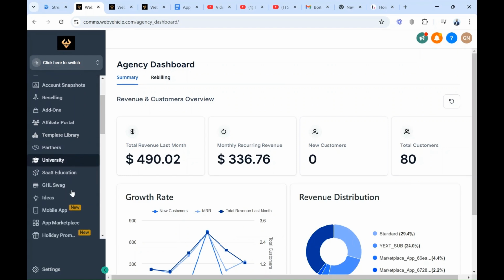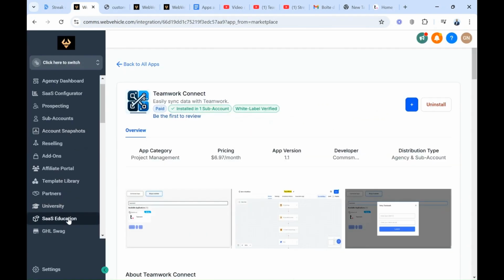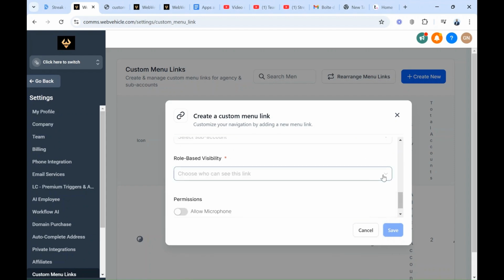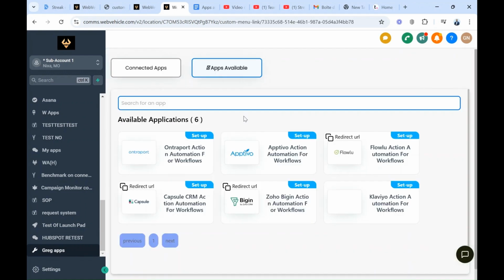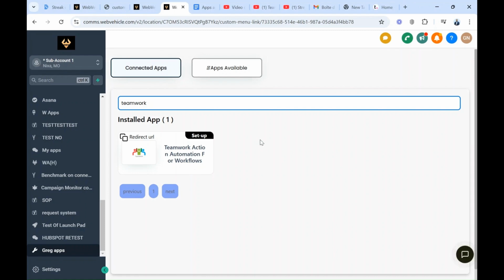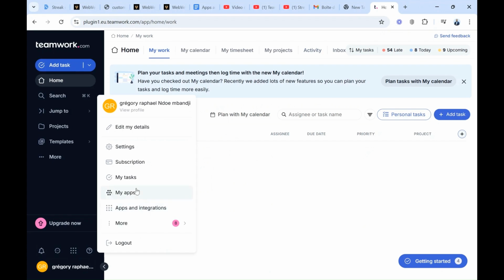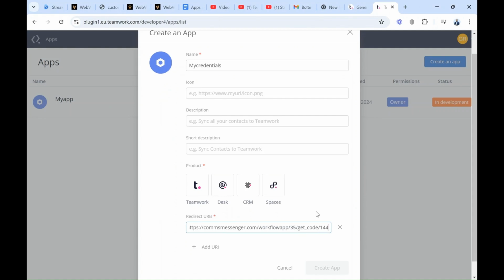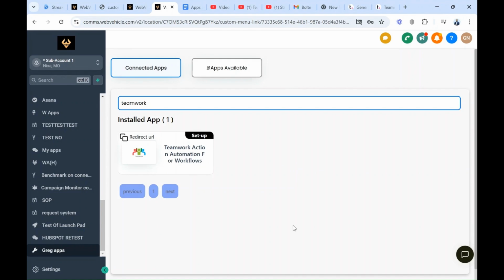How to Connect Teamwork with HighLevel Workflow actions in GHL. Integrate Teamwork and GoHighLevel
Teamwork Action Automation for Workflows with HighLevel: Step-by-Step Setup Guide for Seamless Integration

Welcome to this in-depth tutorial on setting up **Teamwork Action Automation for Workflows**! This powerful tool allows you to automate key actions in your Teamwork account directly from your HighLevel workflows, making project management faster and more efficient.

### What You’ll Learn in This Video:
1. **Installing the Teamwork App** – Navigate the app marketplace and set up the Teamwork Action Automation app in your subaccount.
2. **Generating API Credentials** – Learn how to retrieve your Teamwork Client ID and Client Secret to enable secure integration.
3. **Setting Up Integration** – Follow simple steps to connect Teamwork with HighLevel by pasting the Redirect URL and finalizing your setup.
4. **Automating Teamwork Actions** – Discover how to automate tasks like project creation, task assignments, updates, and more within your workflows.

### Why Use Teamwork Action Automation?
- Save time by automating repetitive project management tasks.
- Enhance productivity with seamless integration between Teamwork and HighLevel.
- Streamline workflows for better collaboration and efficiency.

By the end of this tutorial, you’ll have everything you need to optimize your workflows with Teamwork Action Automation.

💡 **Get unlimited access to all our apps and supercharge your workflow automation:**

This description incorporates high-ranking keywords like ""Teamwork Action Automation,"" ""Workflow Automation,"" and ""HighLevel Integration"" to improve its SEO performance. It also includes a strong call to action for maximum engagement."